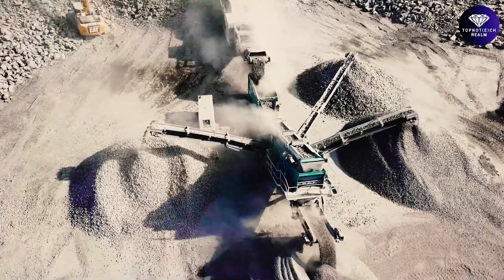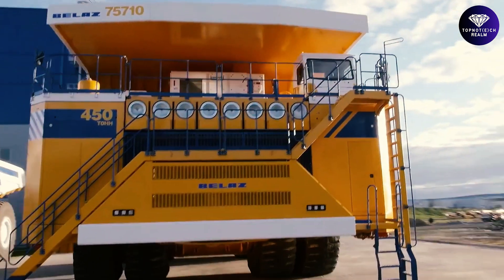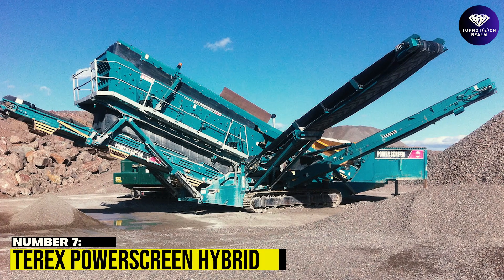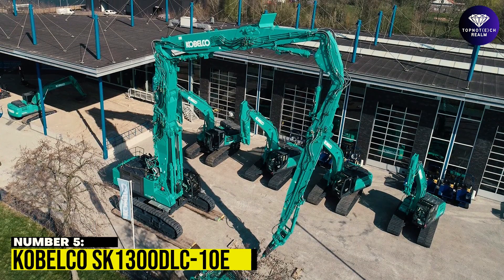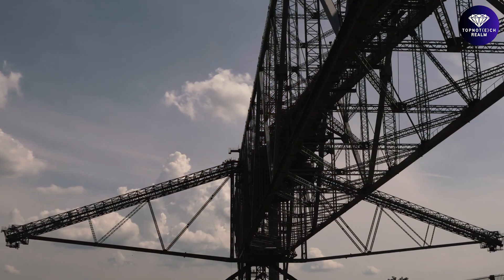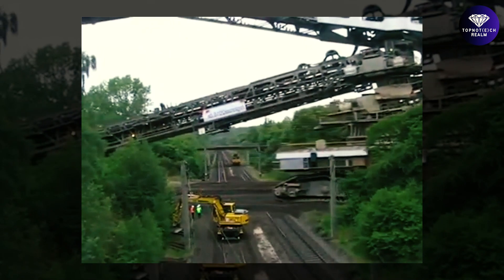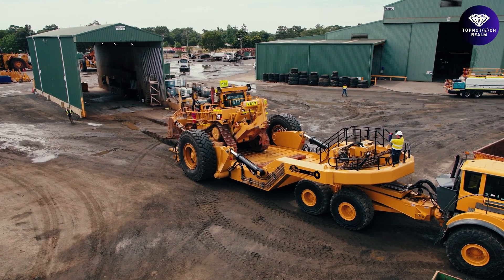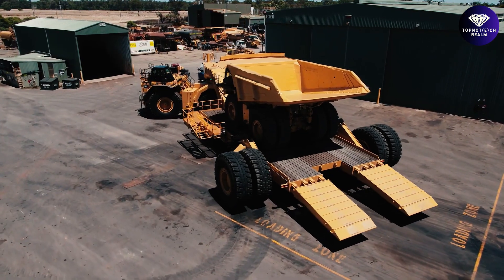TOP 10 MOST POWERFUL MEGA MACHINES EVER BUILT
Today's video is about the TOP 10 MOST POWERFUL MEGA MACHINES EVER BUILT.

Get ready for an action-packed adventure into the world of engineering wonders that will leave you in awe! Today, we're counting down the "Top 10 Most Powerful Mega Machines Ever Built" – a mind-blowing journey featuring the giants of technology that have shaped our world! The sheer power and size of these mega machines are something you have to see to believe!

If you like the videos from Topnotech Realm YouTube Channel, please hit the Subscribe Button and vote👍 this video UP! so that you don't miss out on the most interesting tech and luxury contents of the world!